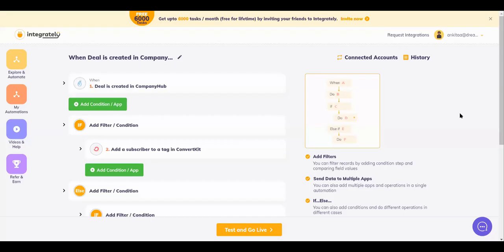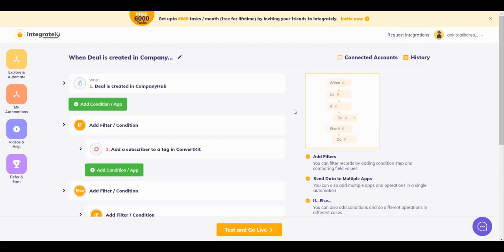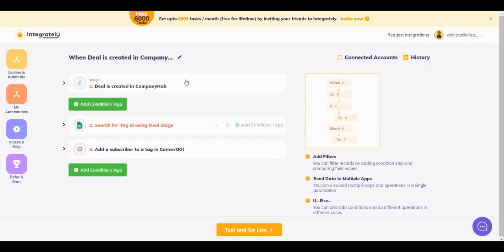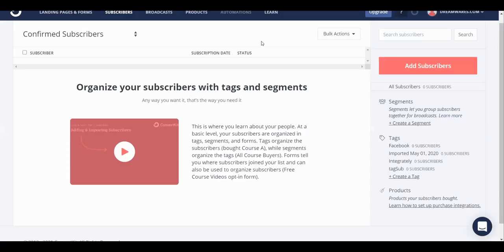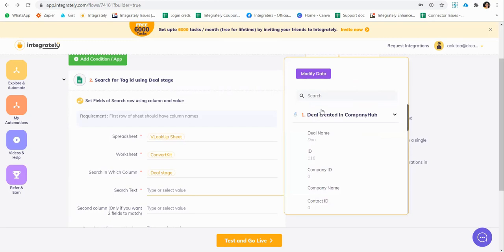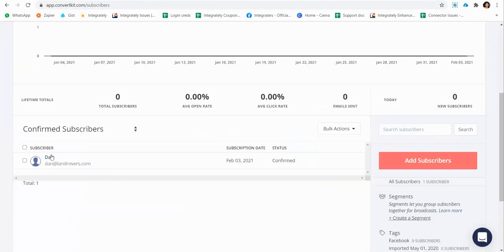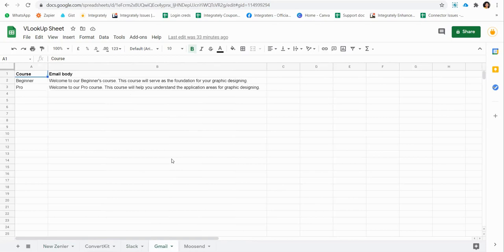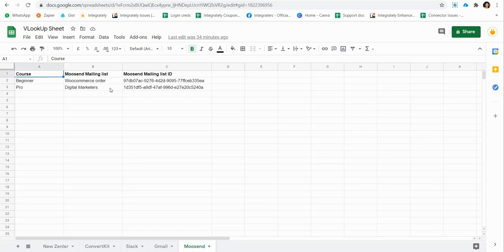How to use Google Sheets as a LookUp table!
This video guides you on how you can build automation with a LookUp table. This LookUp table also comes in handy when you wish to create If-Else scenarios.

All you need is a Google Sheet with the relevant information for the action app. It also guides you on how to locate the IDs of any field in the URL of that particular field, in any app.

The flow would be -

Trigger
Step 1 - search row using column nad value in Google Sheets
Step 2 - Action

P.S. - I have renamed the Google Sheets step for a better understanding of what that step does.